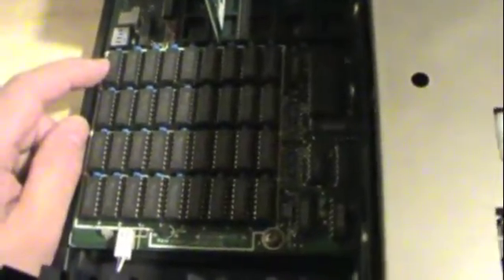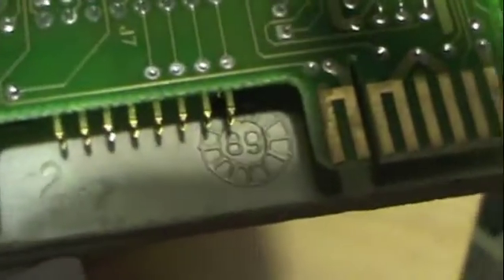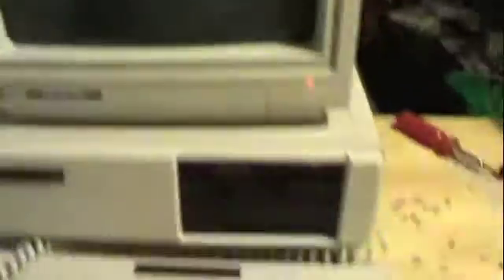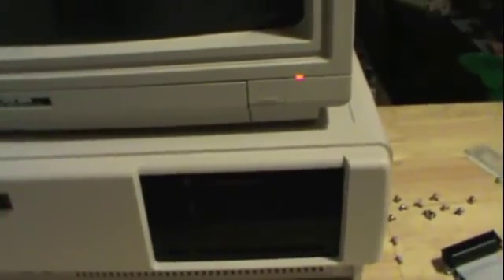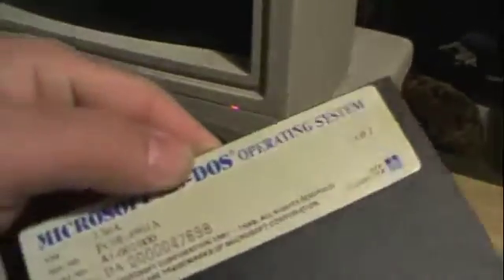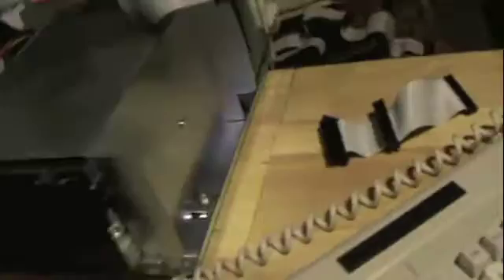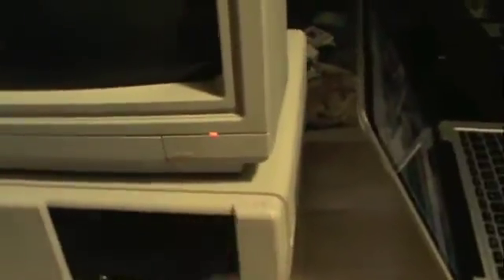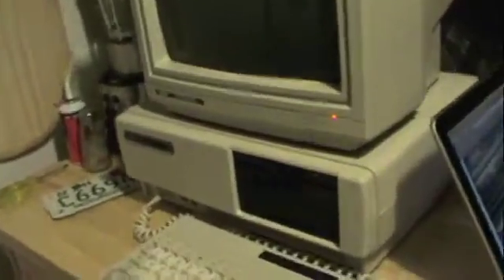Upgrading the Tandy 1000SX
All in the video...